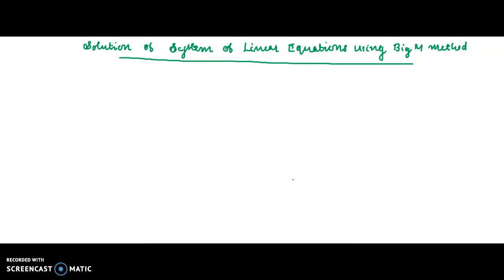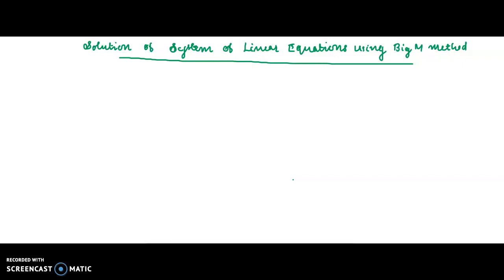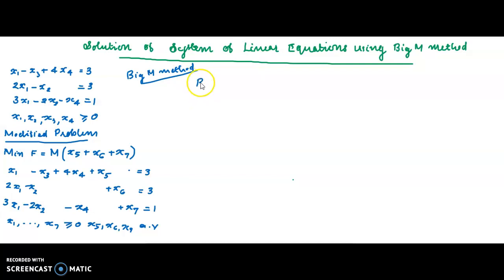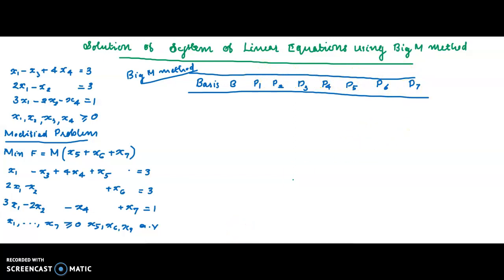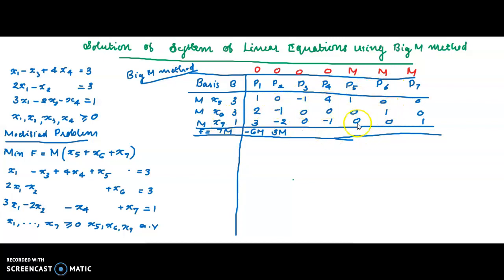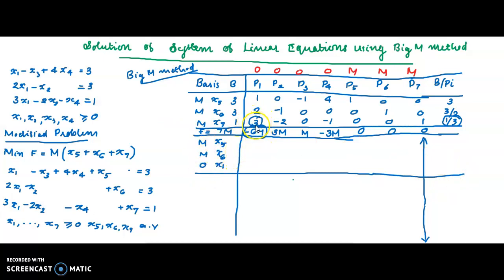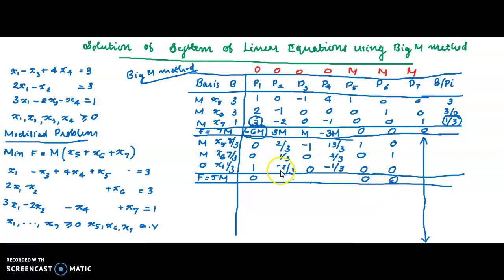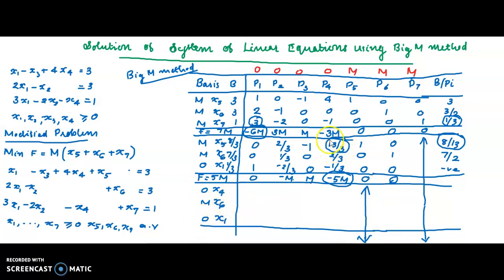Solutiom of linear equations using big M method